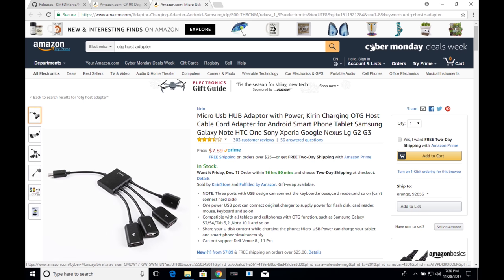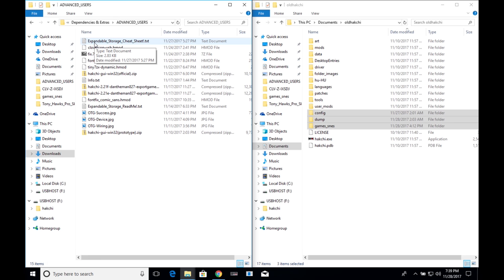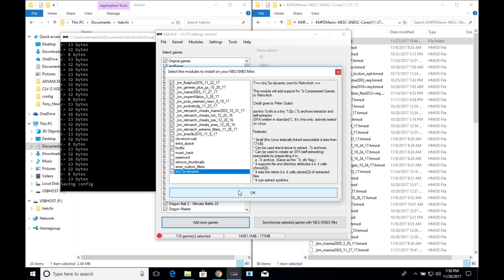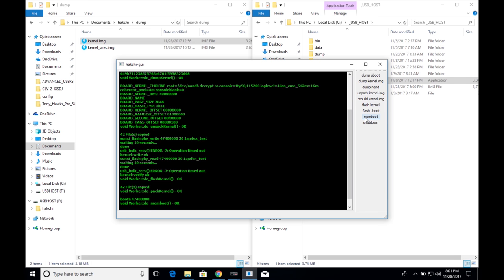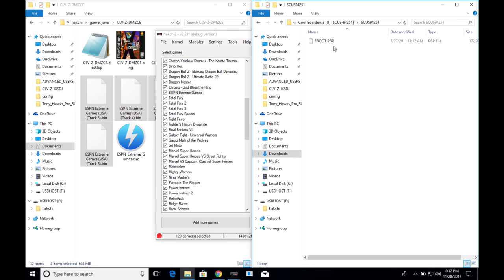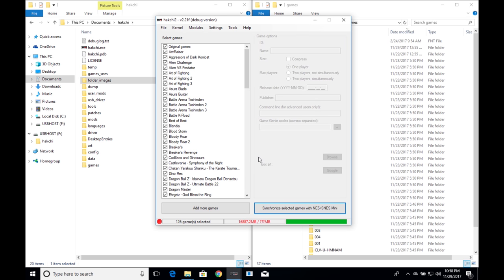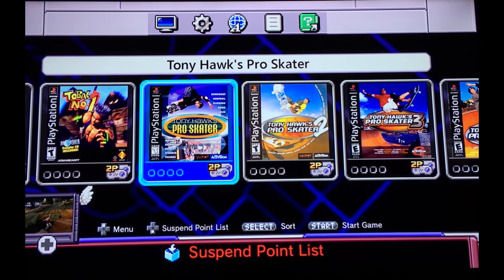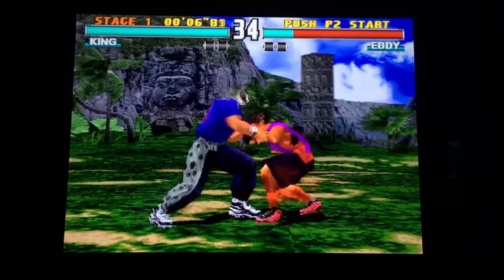How to play PlayStation games on the SNES CLASSIC using the USB-HOST mod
This is a tutorial on how to install the USB HOST mod to a USB FLASH DRIVE and play your favorite PSX PS1 PS ONE games like Tony Hawk Pro Skater, Tekken 3, Parappa the Rapper, Final Fantasy VII and more on the Super NIntendo Classic Edition (SNES mini) or Super Famicom Mini using a modified HakChi2!

You will need the following:

USB Flash Disk

OTG

hakchi-gui-win32(official).zip

HakChi v2.21f by dantheman827 and madmonkey

PSCX ReARMed HMOD:
_km_pcsx_rearmed_neon_9_15_17.hmod (as of today's date)

fontfix.hmod

Command Line arguments (make sure to leave a space at the end):
PSX: /bin/pcsx

This will play BIN/CUE files as well as PSP EBOOT backups.

You can use the Wii Pro controller if you need the extra buttons and analog sticks:

You could also use your Wii U Pro, PS3 or PS4 controllers wirelessly, too:

You will need controller extension cables.  I use these: